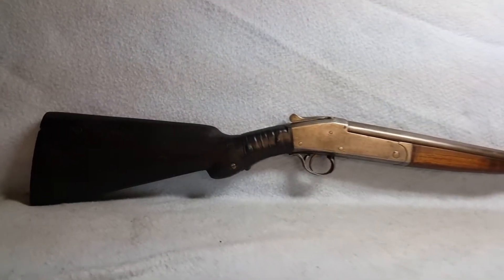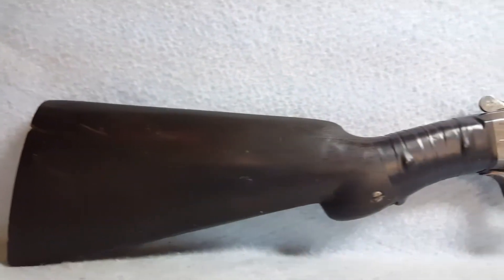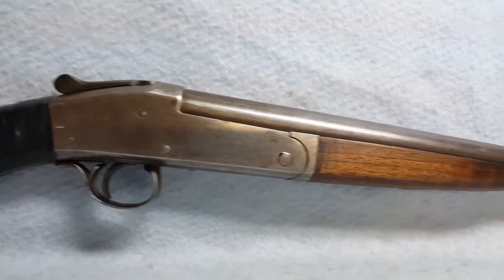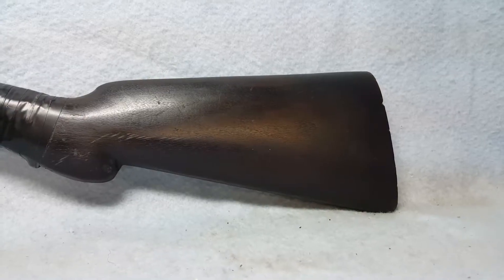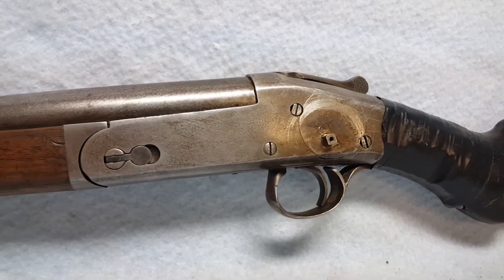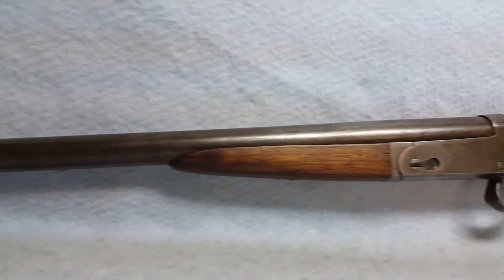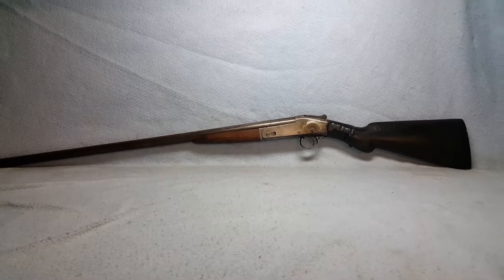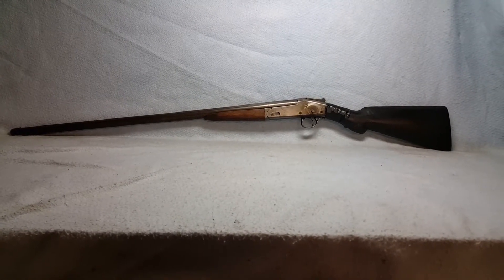Remington rider no 9.